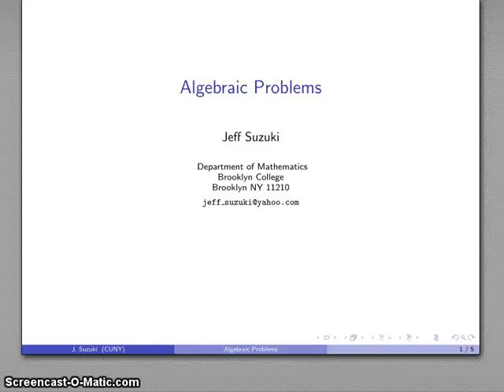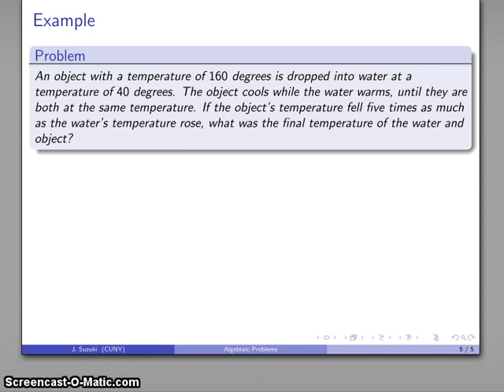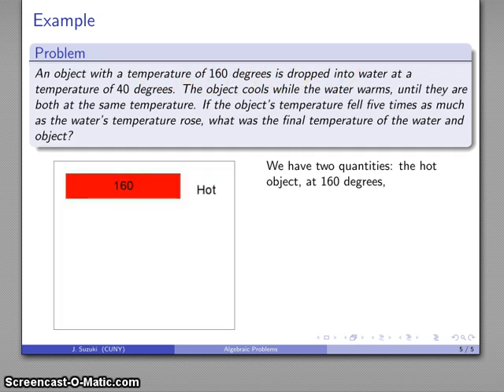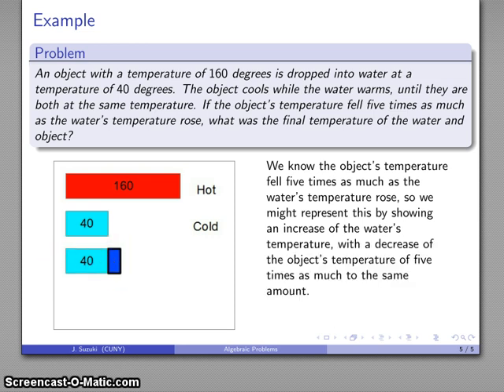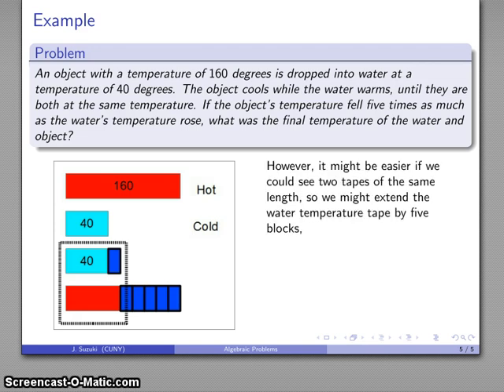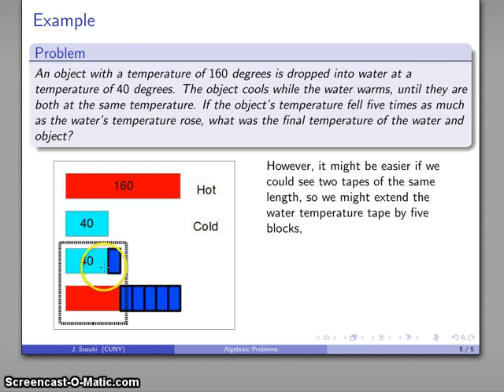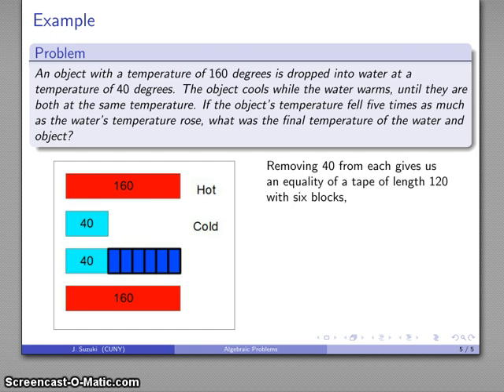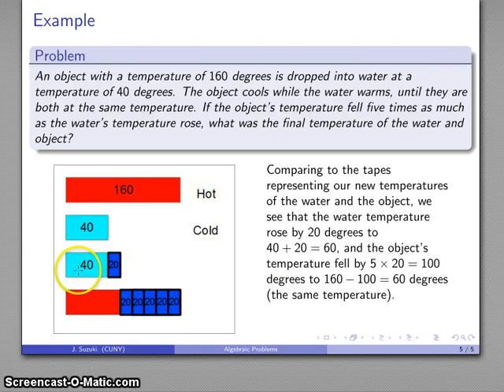Tape Diagram Algebra Problems 2